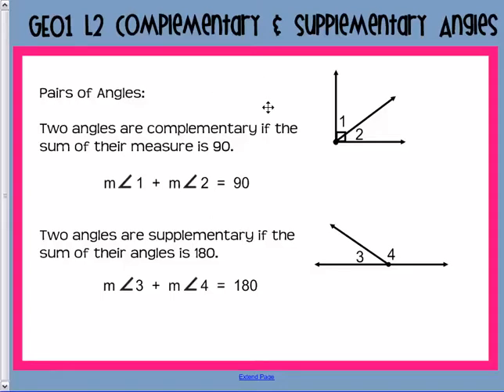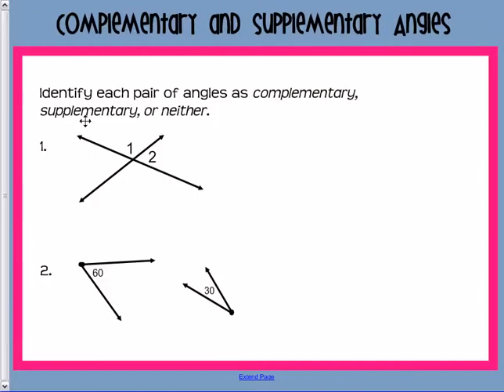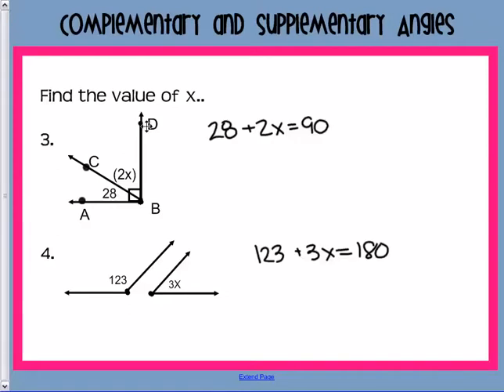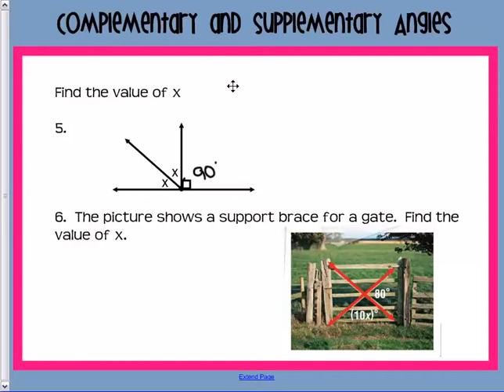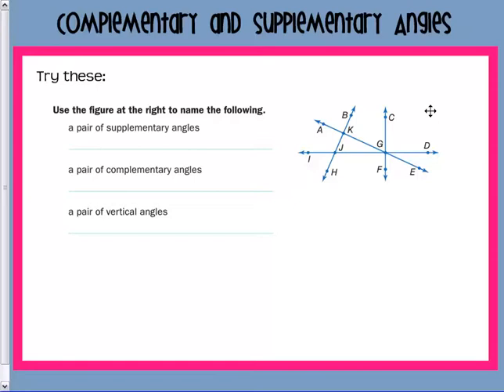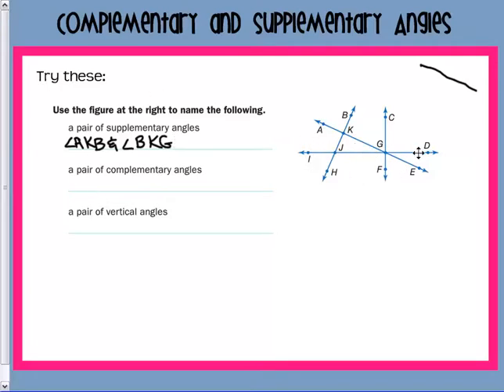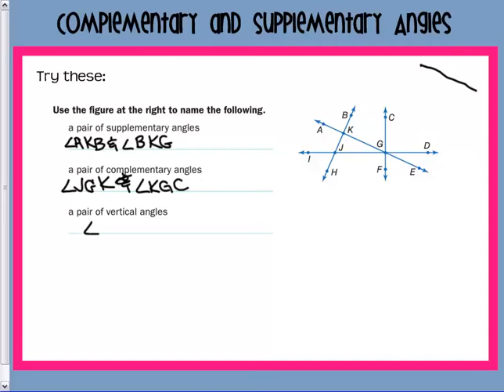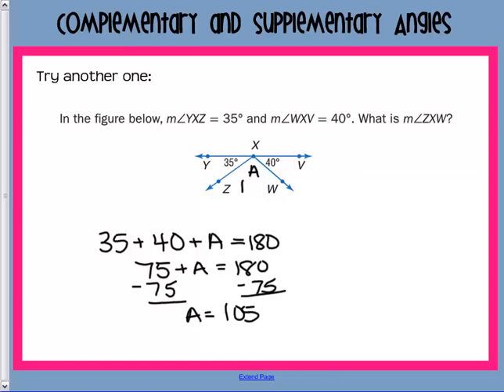2 M7 Complementary and Supplementary Angles